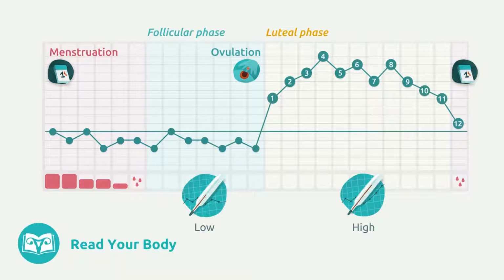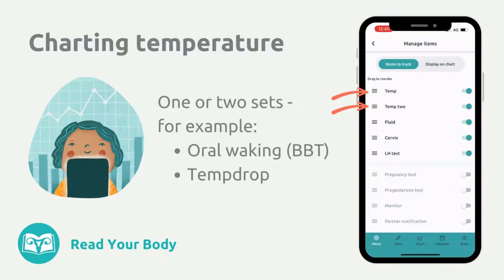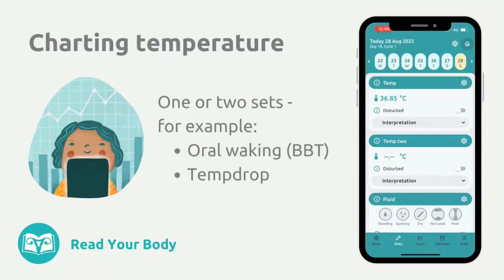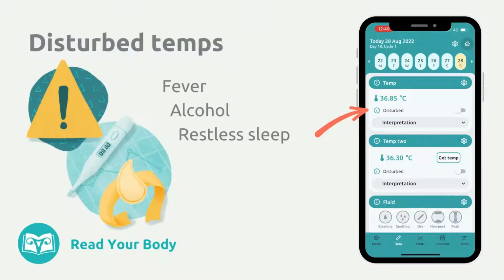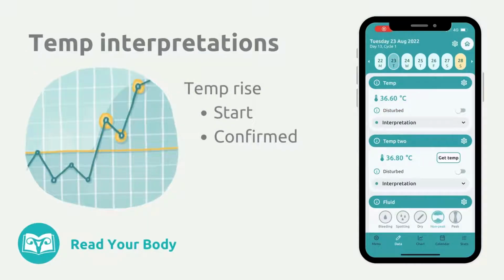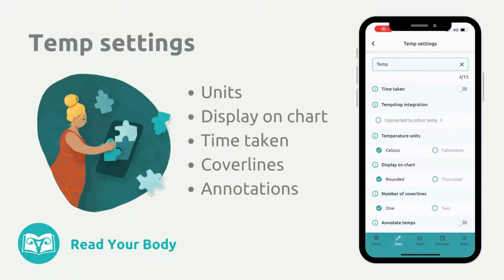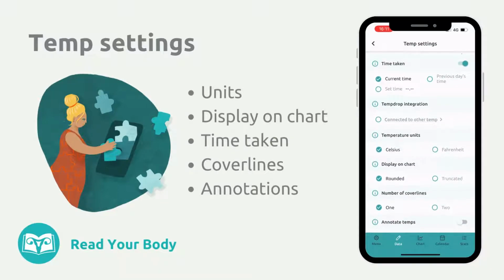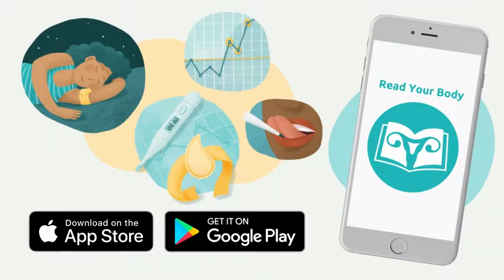Temperature tracking | Read Your Body (RYB) app tutorial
Read Your Body (RYB) app tutorial focused on temperature tracking options including oral waking BBT and Tempdrop integration

TRANSCRIPT:

In this video we run through some options for charting temperature in the Read Your Body app.

Waking or basal body temperature helps to confirm ovulation, which is the release of an egg from the ovaries and a vital sign of health.

It's a key event in your cycles that can be tracked to help avoid pregnancy and forecast your next period.

Temperature is an easy biomarker to track.

Simply take a daily reading using a basal body thermometer under your tongue immediately when you wake up, or by wearing a Tempdrop armband while you sleep.

Temperature sits at a lower level before ovulation, and rises to a higher level after ovulation.

A sustained rise, typically confirmed by three high temperatures after six lower temperatures, indicates that ovulation has happened.

So what are the options for charting temperature in the Read Your Body app?

It's possible to track one or two sets of temperatures. For example, oral waking temperatures alongside overnight Tempdrop readings.

Enable what you need in your settings.

If you choose two sets of temperatures, you can toggle between viewing one or the other or both together on your chart.

Each day, you can input readings from your chosen basal body thermometer in your data screen.

You can also connect with the Tempdrop app to pull data from their wearable sensor.

When you tap to get your Tempdrop temps, values on previous days will be auto updated if needed.

If a temperature is disturbed due to a known factor, like a fever or alcohol the night before, you can mark it as disturbed.

When you observe and confirm a sustained temperature rise, you can mark these interpretations in the app.

To manage all of your temperature settings, tap the gear icon in the temperature card on your data screen.

You can choose whether you prefer Celsius or Fahrenheit as your units, and whether you want your temperature readings to be rounded or truncated for display on your chart.

If you want to record what time you wake up and take your temperature, you can enable this too.

Other options include the ability to mark one or two coverlines, and annotations like circles or triangles if required by your chosen charting method.

All of these display on your chart and help to confirm your temperature rise.

So many ways to chart your temperature with Read Your Body, all designed to help you confirm ovulation with clarity and confidence.

Happy charting!